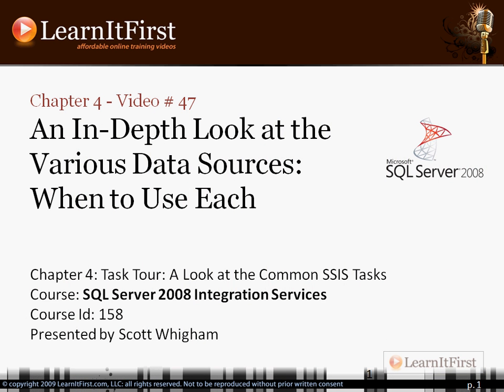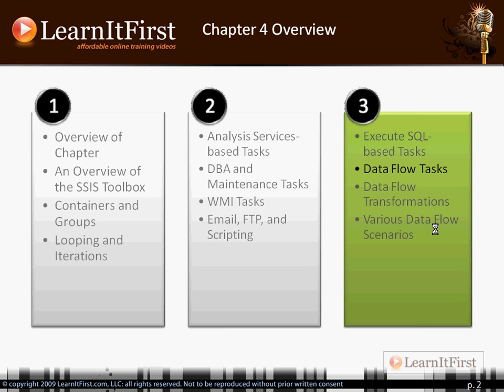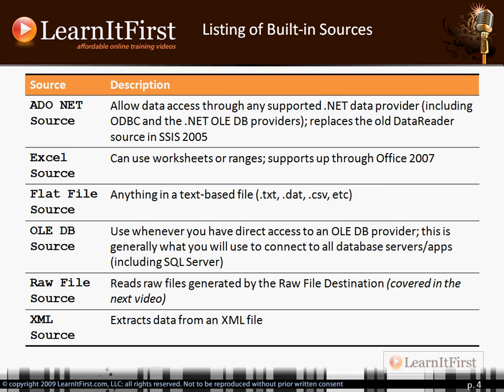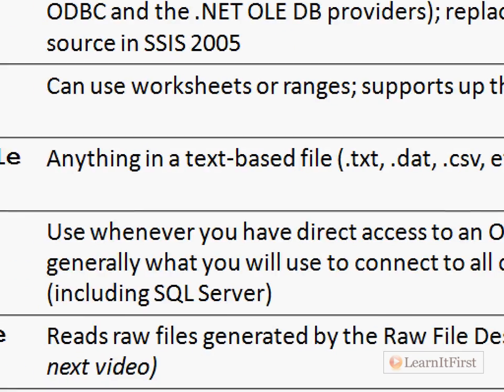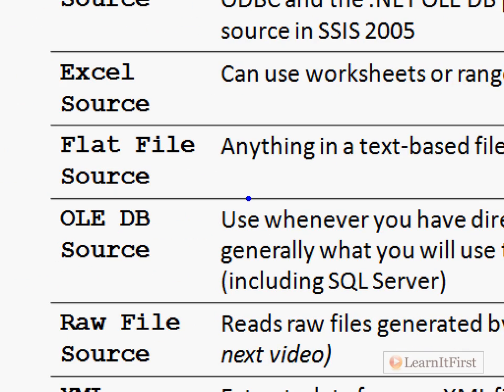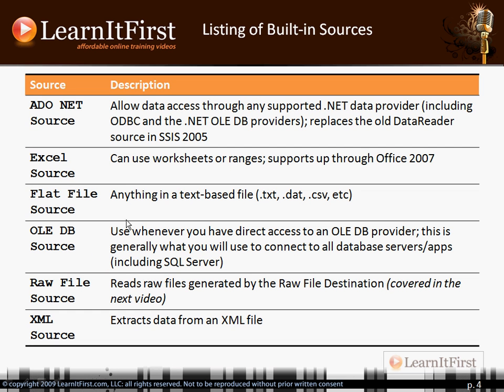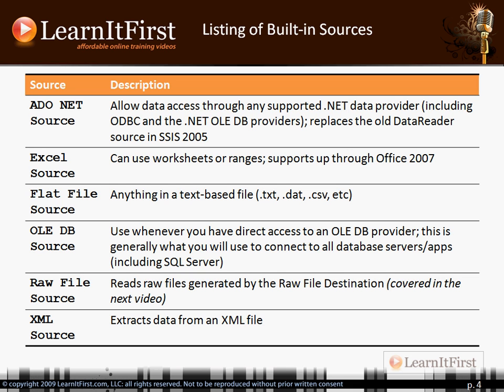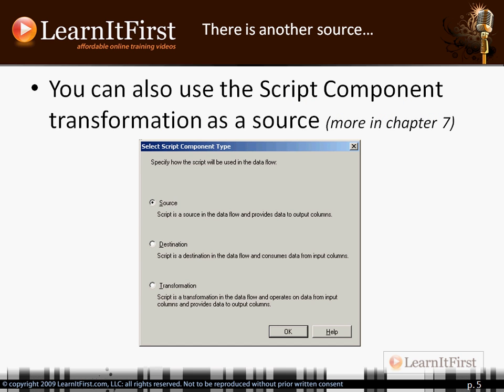MSBI - SSIS - Various Data Sources - Part-77